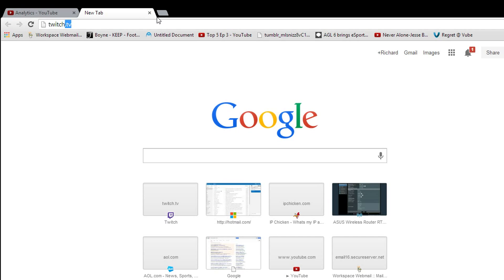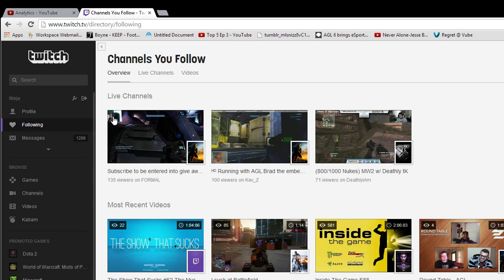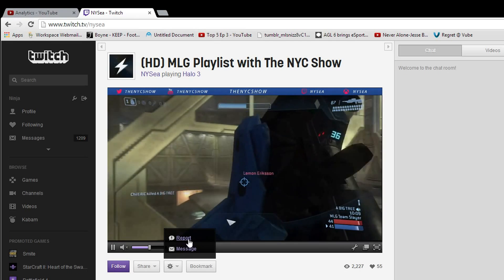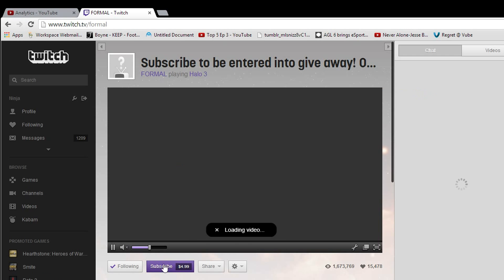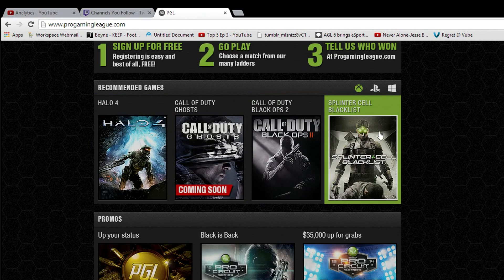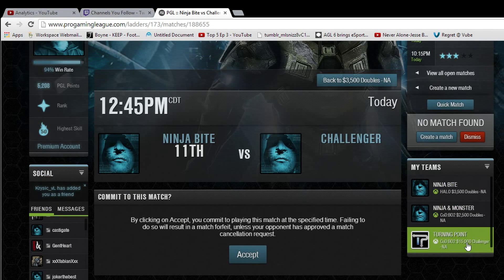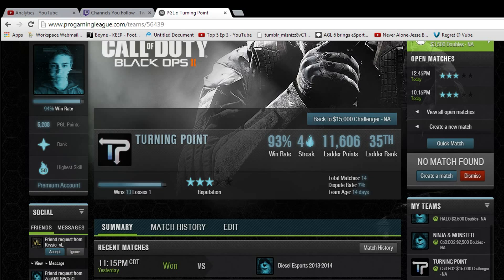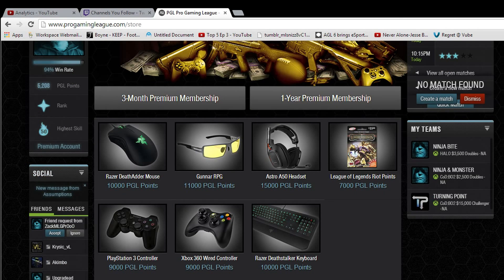Guide to Navigating Twitch.tv and Progamingleague.com *Ninja*